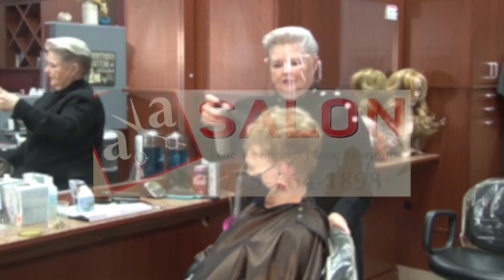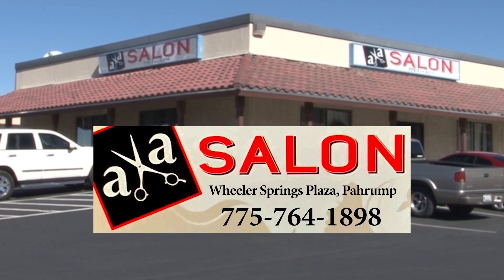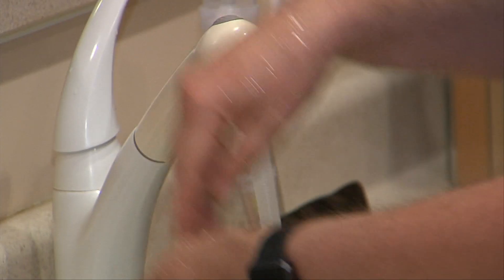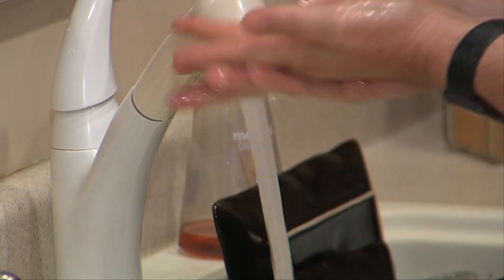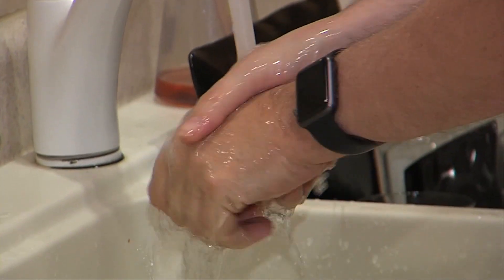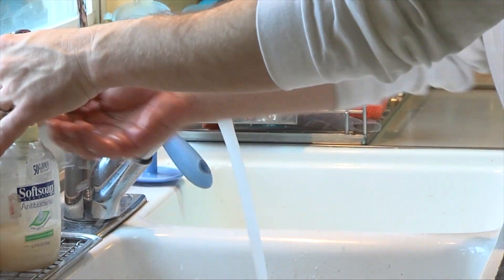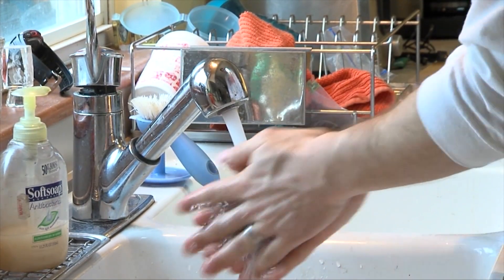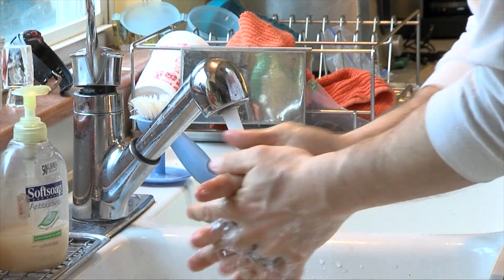12/05/2022 Health - Why It is Important to Regularly Wash Your Hands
It's officially hand washing awareness week, which is a time set aside each year to remind people about the importance of good hand hygiene.

And don't forget to keep some lotion nearby.  It's very easy to dry out your hands if you're routinely washing them.